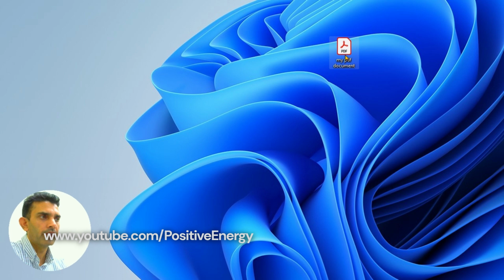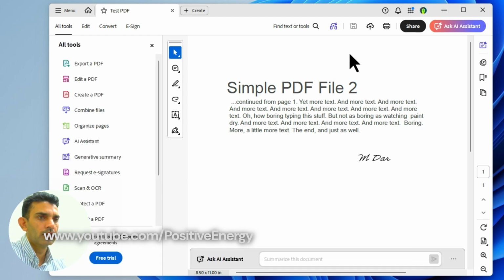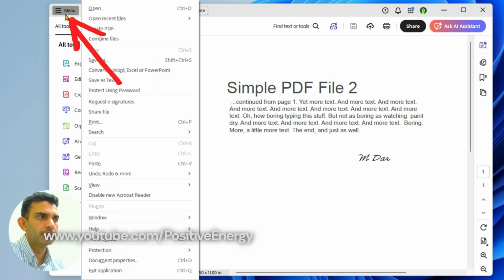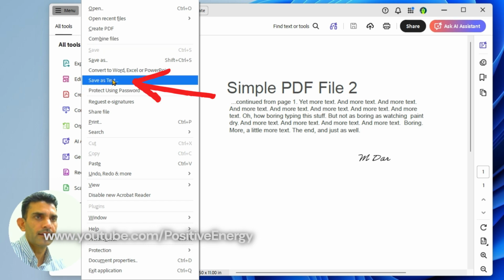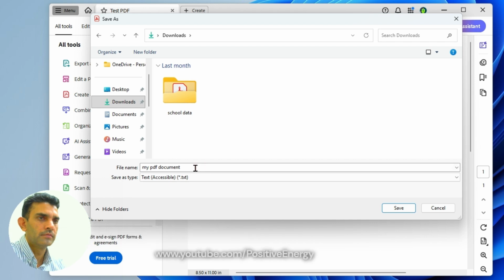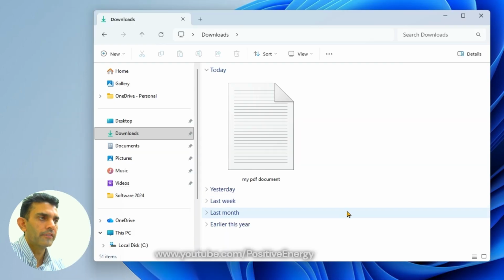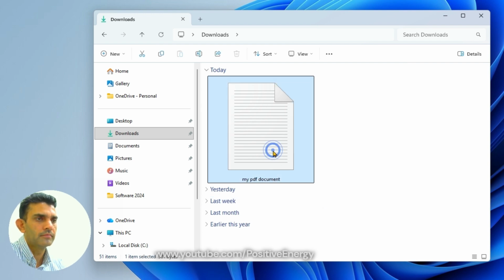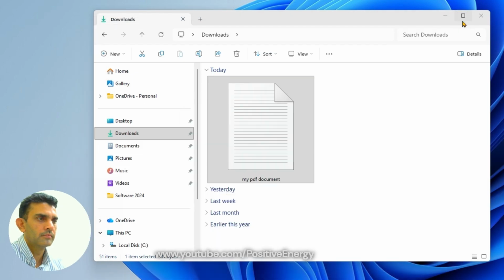How to Convert PDF to Text | How to Save PDF as Text Document | How To Copy Text From PDF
Need to convert a PDF into a text file? In this tutorial, I’ll show you the easiest way to save PDF as TXT and extract editable text from any PDF document. Works on Windows, Mac, Android, and iPhone using free tools and online converters. Perfect for students, office work, notes, editing, and copying PDF content quickly.